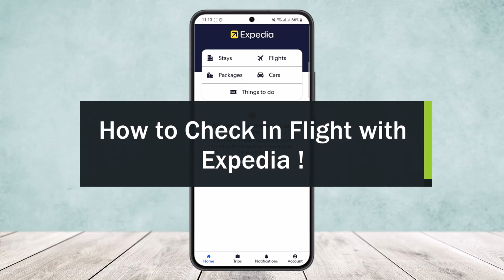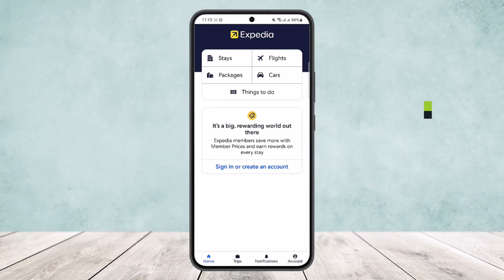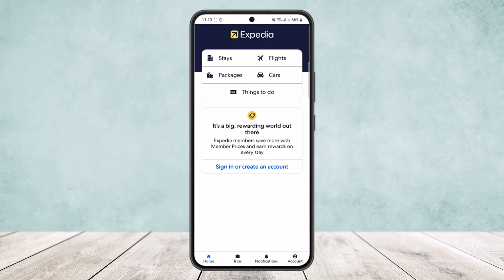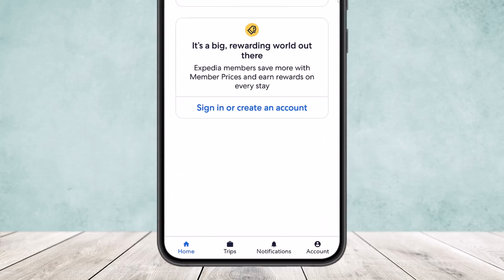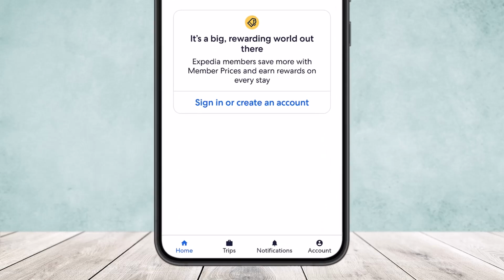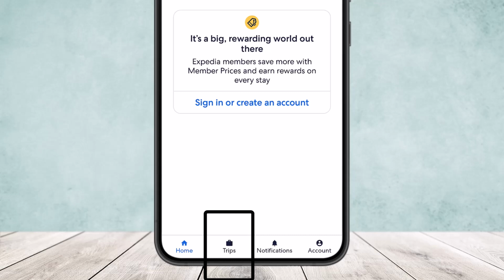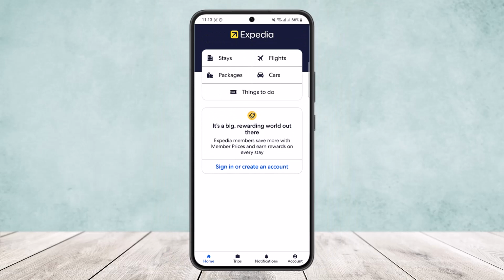How to Check in Flight with Expedia !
In this tutorial video, I will simply show you how to check in flight with Expedia. So just make sure to watch this video till the end.

~ Video Chapters:
0:00 Introduction
0:08 Overview
0:22 Check In Flight
0:55 Outro